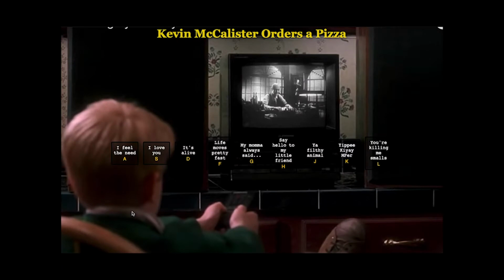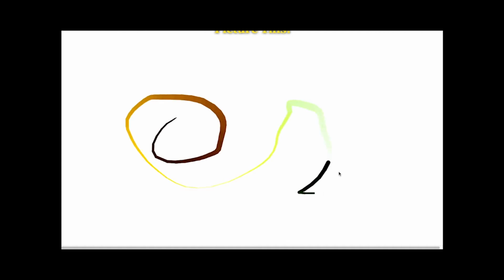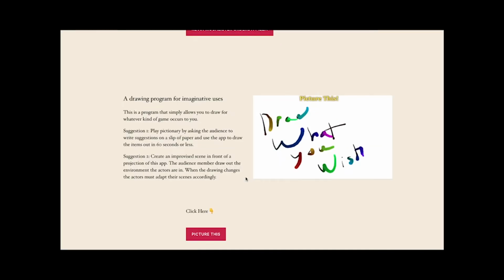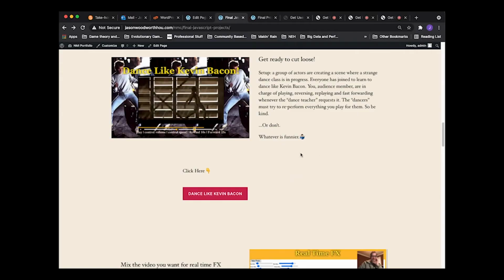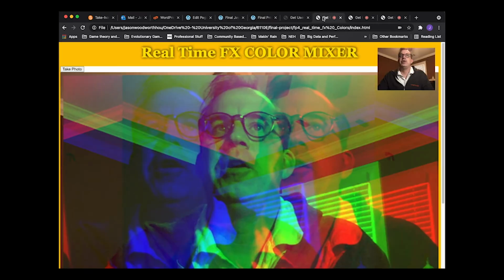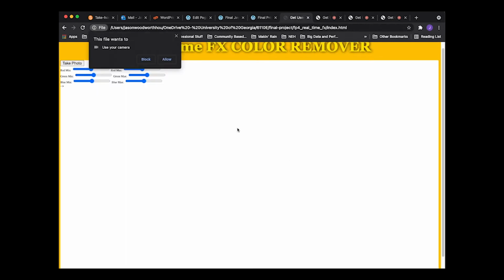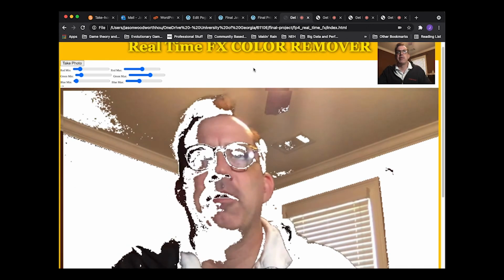New Media Final Project Presentation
Some Java based apps that could be used for improv. theatre. I'm excited about the possibilities mobile technology has opened up for live performance.  If you have ideas of your own, I'd love to hear them!

Feel free to go to the site being described in this video